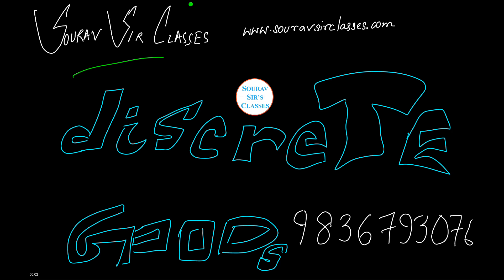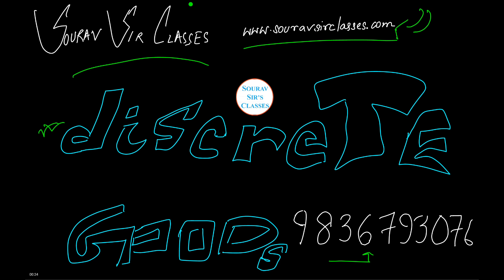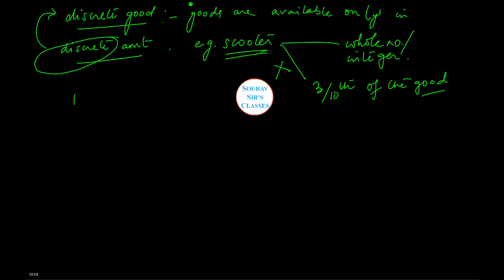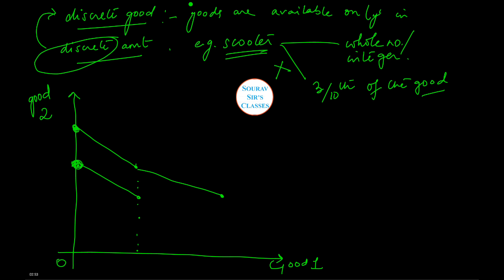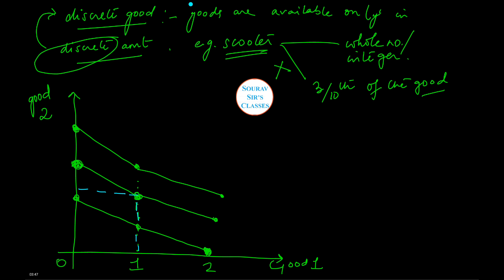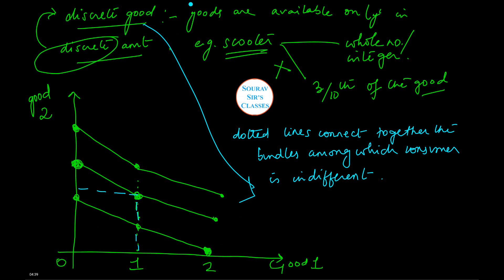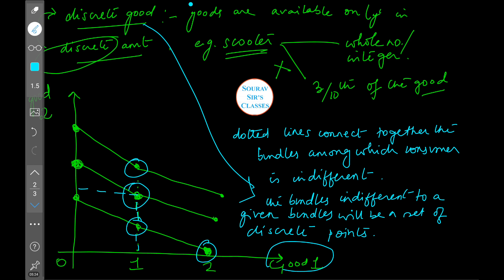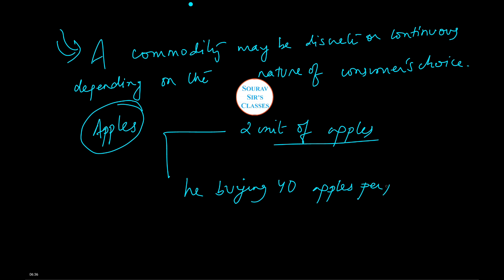ECONOMICS PREPARATION FROM VIDEO ON THE TOPIC OF DISCRETE GOODS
cost of production pdf

costs of production microeconomics 3.3 part 2

acdc econ cost curves

cost curves ap econ

cost curves in economics

long run cost curve acdc

microeconomics long run average cost curve

product curves and cost curves